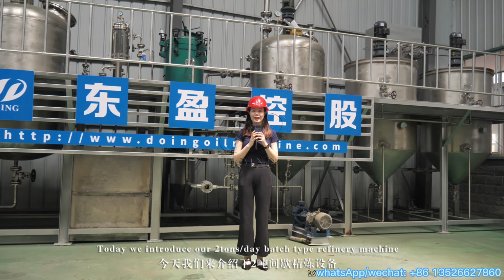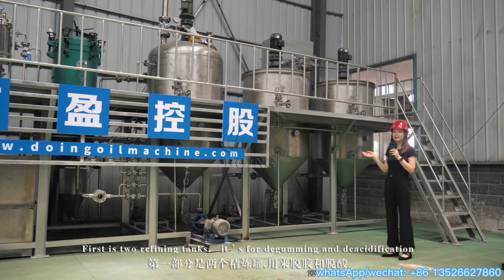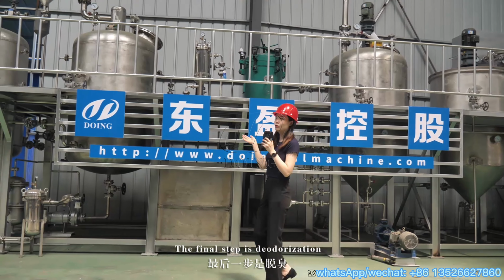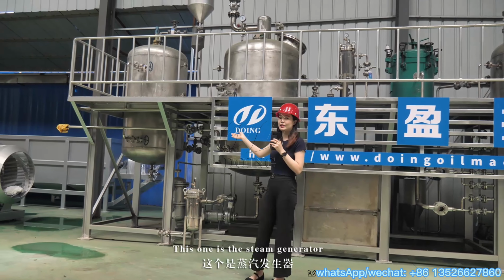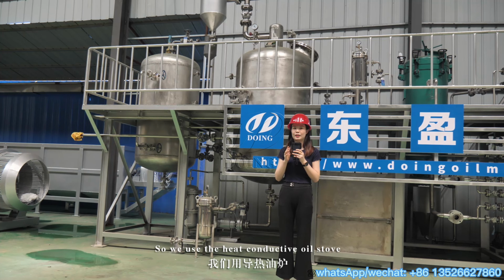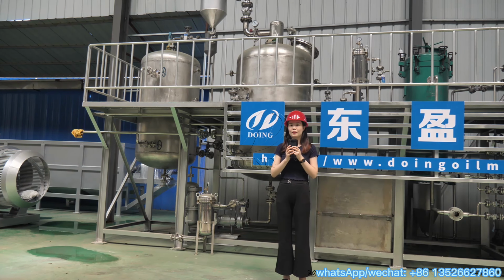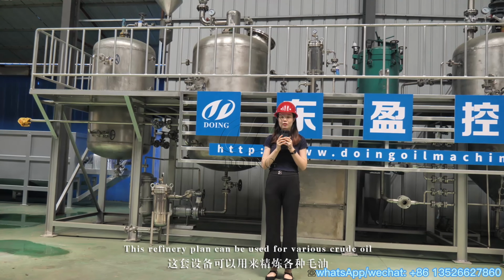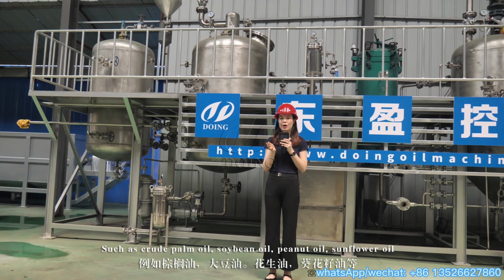2 tpd batch type cooking oil refining machine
Batch cooking oil refining machine: generally used for oil refining of ≤20TPD. The advantages of batch refining are simple and flexible equipment operation, low investment, and suitable for frequent replacement of various oil products. The disadvantages are low oil yield, large loss, low work efficiency and unstable product quality.